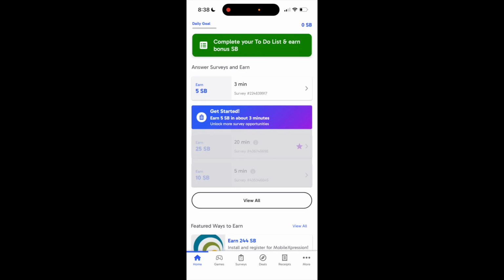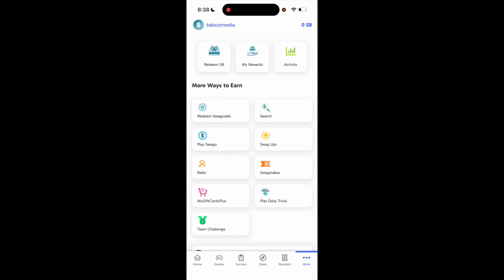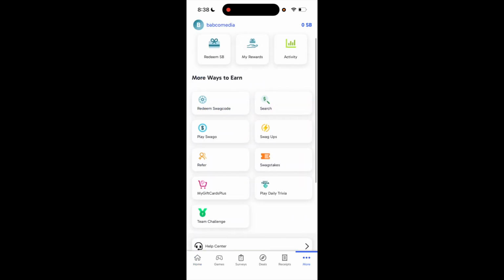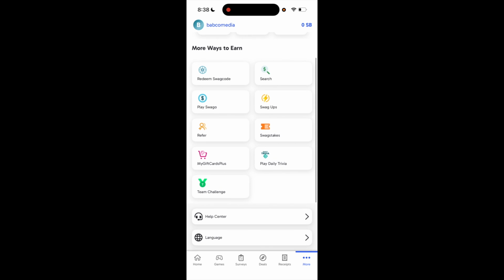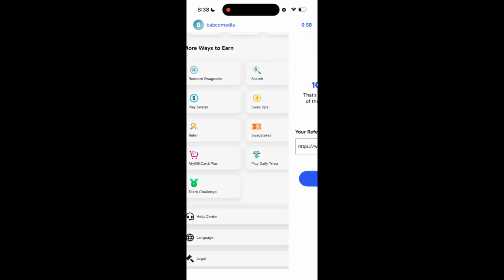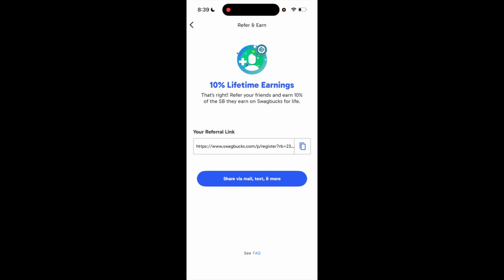How To Earn Money By Referring Friends On Swagbucks | Swagbucks Tutorial